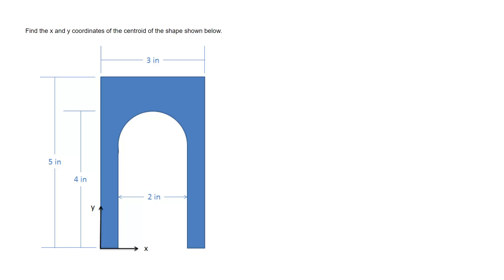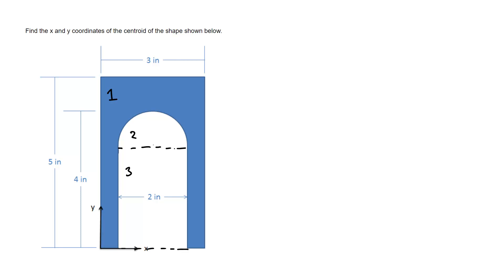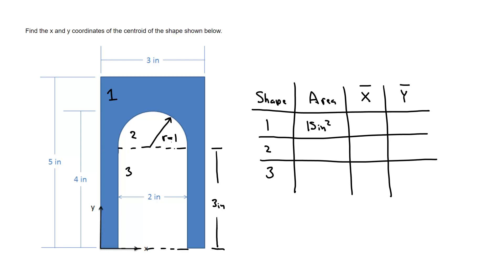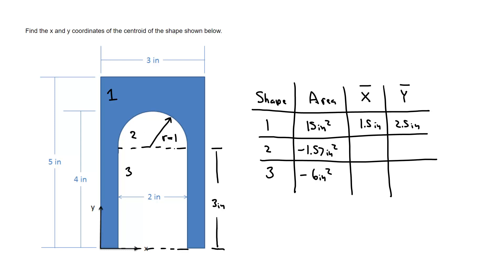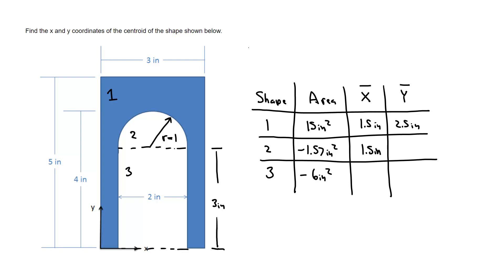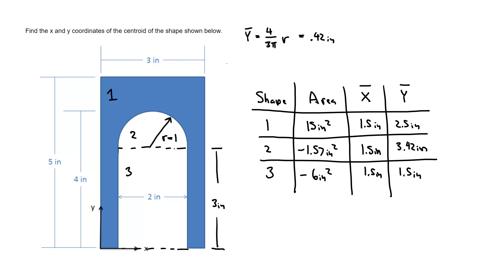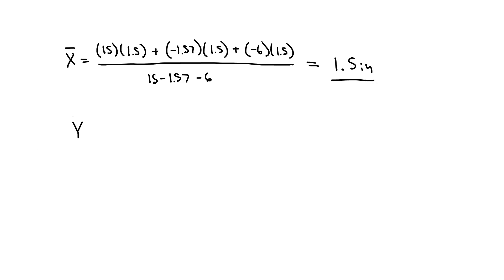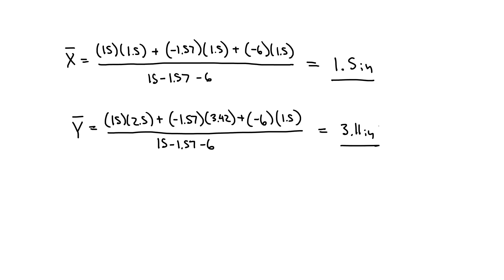WP A2.4.3-JPM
Worked Problem 3, From appendix 2.4 (Centroids via Composite Parts). Delivered by Jacob Moore. Part of the Mechanics Map digital textbook (mechanicsmap.psu.edu)